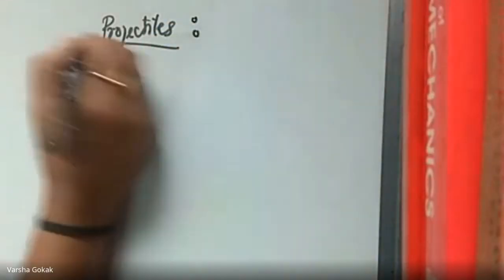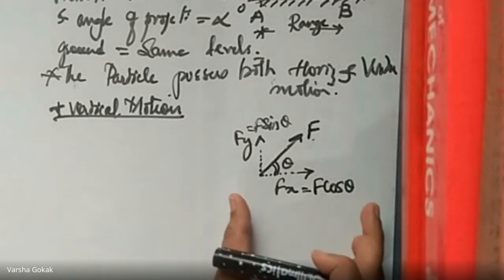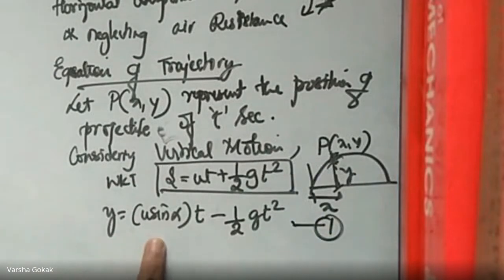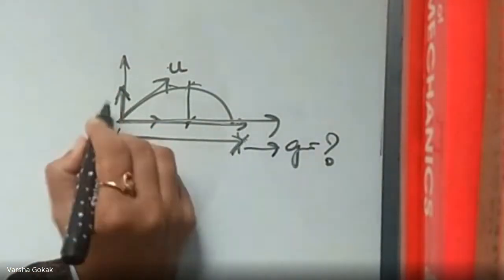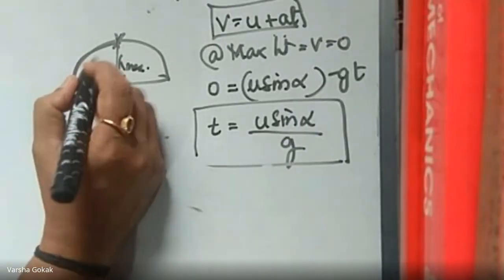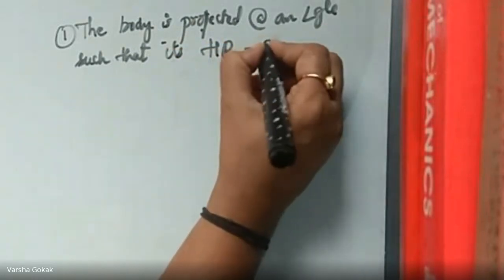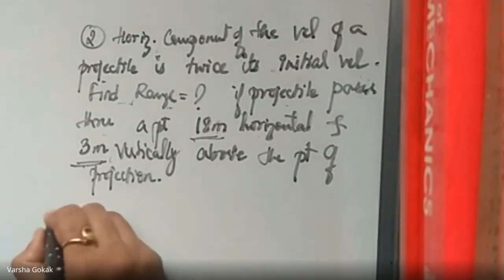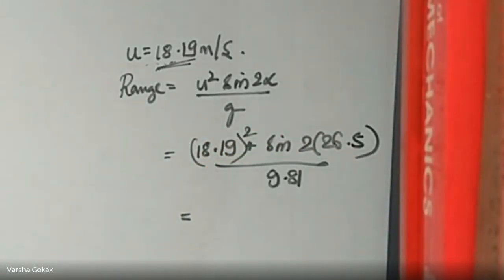JCE 2nd Semester- C div Civil Engg. & mechanics- Projectiles 1.2, Kinematics